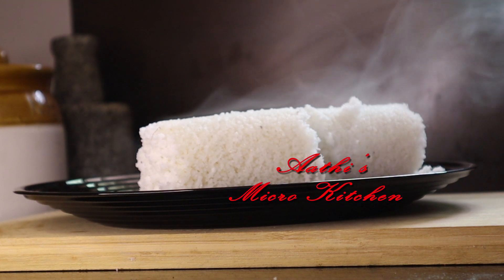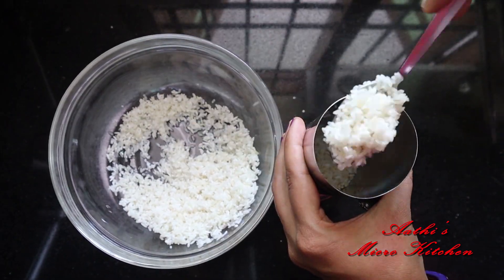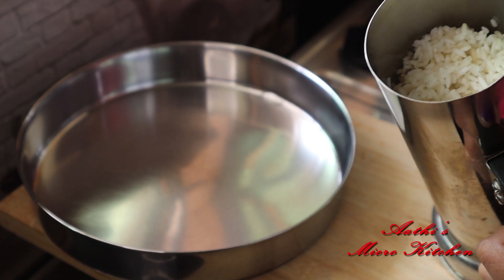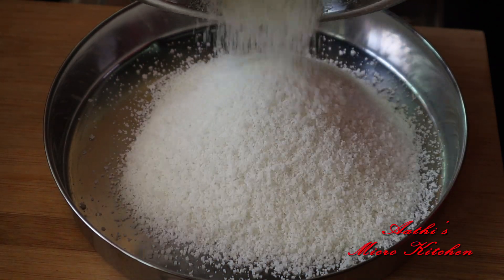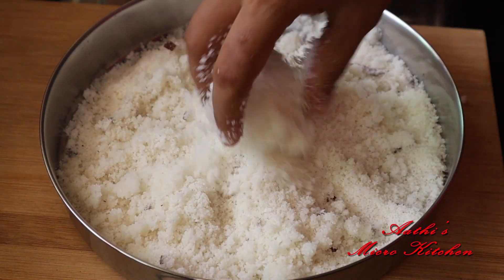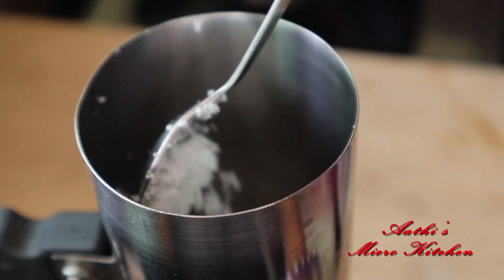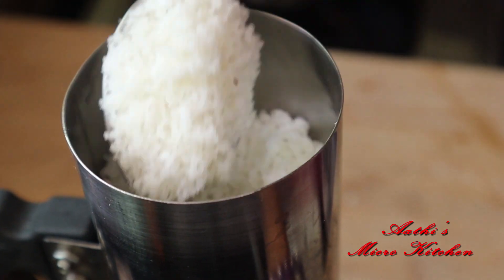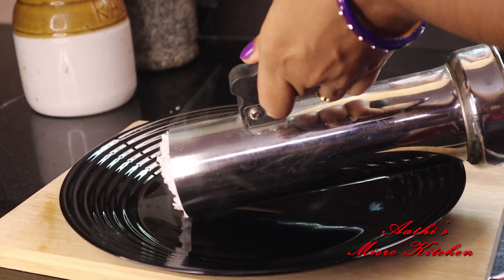അരി പുട്ടുകുറ്റിയിൽ ഇതുപോലെ ചെയ്തു നോക്ക് ഈ സൂത്രം ഇതുവരെ അറിയാതെ പോയല്ലോ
Rice Puttu Recipe | Kerala Breakfast Recipe | Vegetable Kurma | Breakfast Combo | Instant putt  | അരി പുട്ടുകുറ്റിയിൽ ഇതുപോലെ ചെയ്തു നോക്കൂ//ഈ സൂത്രം ഇതുവരെ അറിയാതെ പോയല്ലോ//Easy Breakfast | പുട്ടുകുറ്റിയിൽ അരി നിറച്ച് ആവി കയറ്റി നോക്കൂ | Breakfast Recipe

Hello friends ,
          I'm presenting here yet another easy breakfast recipe, kerala style putt. Enjoy the recipe and kindly support me.

With Love
Athira Arun

Ingredients:
Raw rice - 1 cup
salt
water
coconut